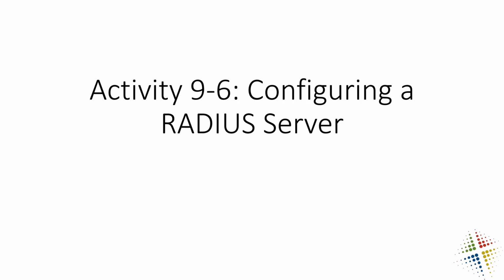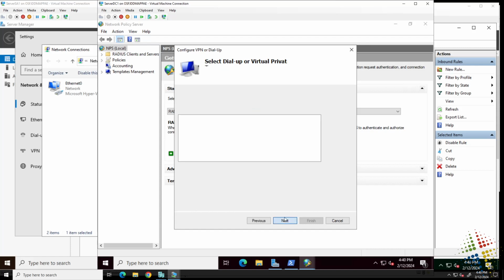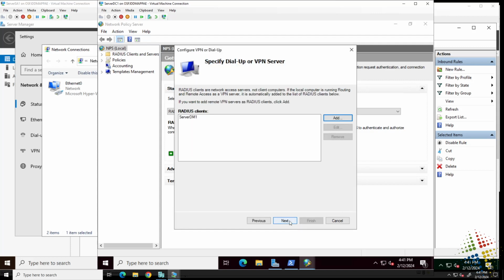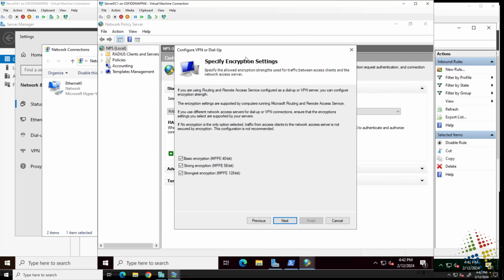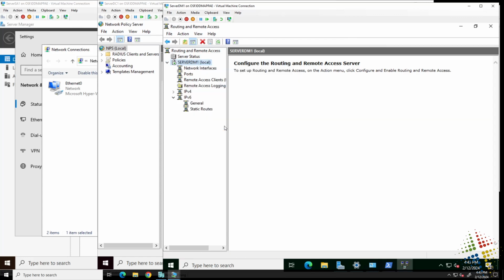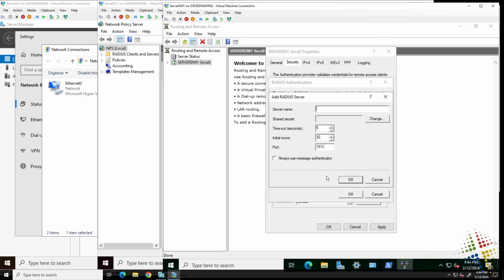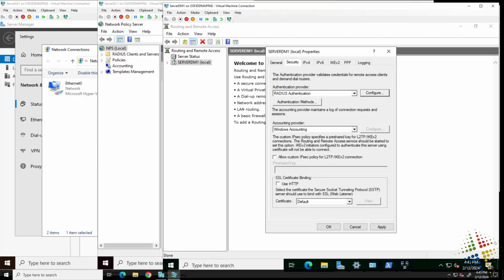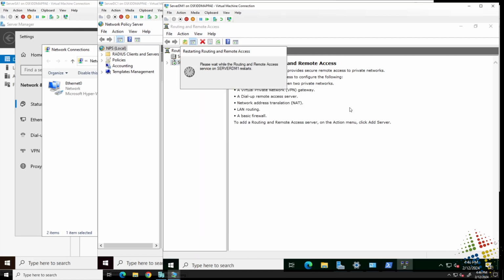Activity 9 6 Configuring a RADIUS Server